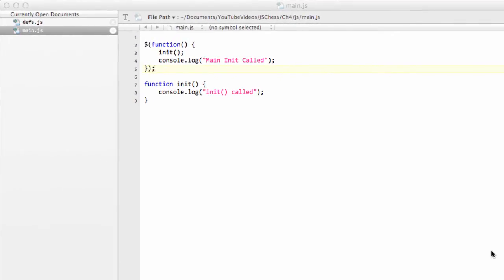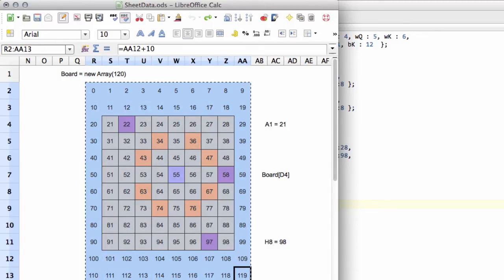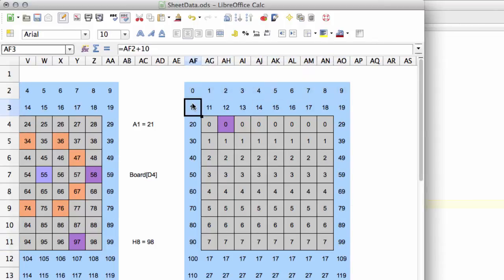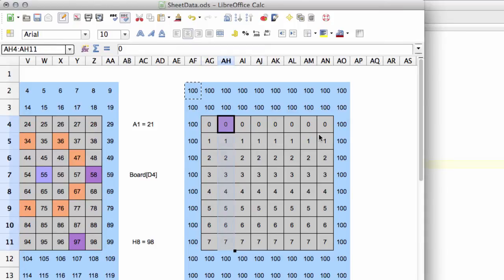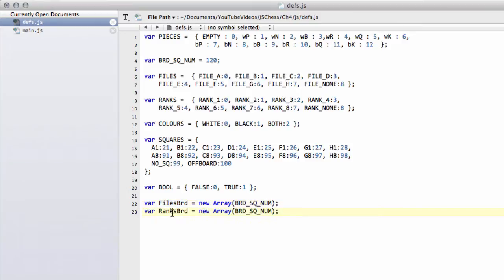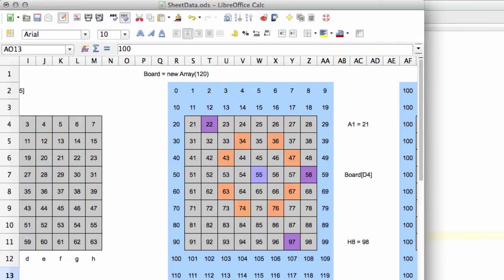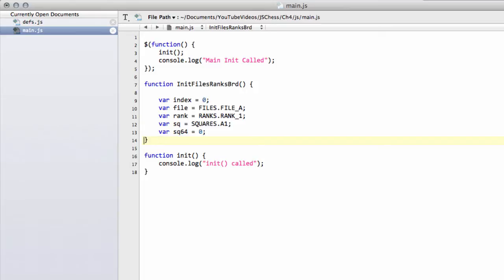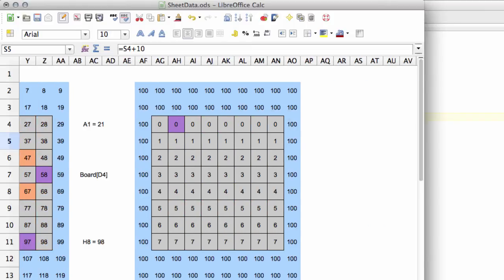Programming A Chess Engine In Pure Javascript Part 4 - File And Rank Arrays